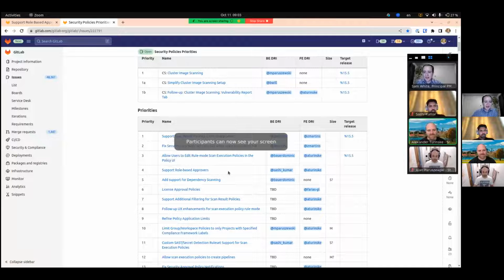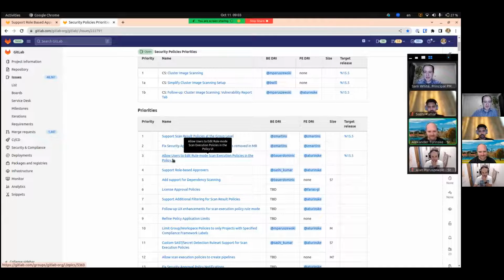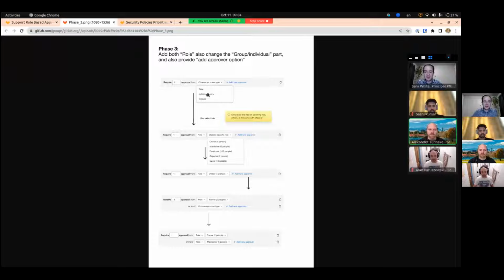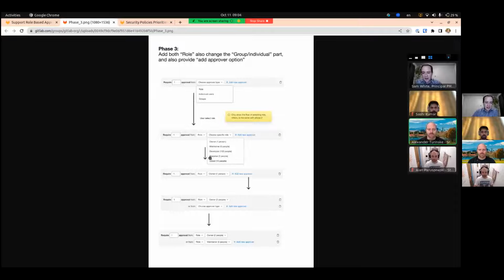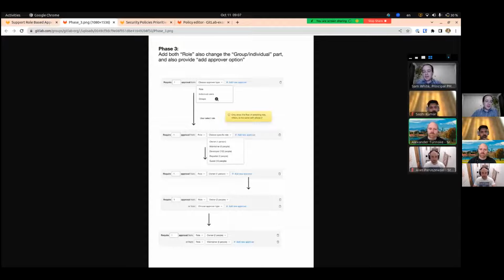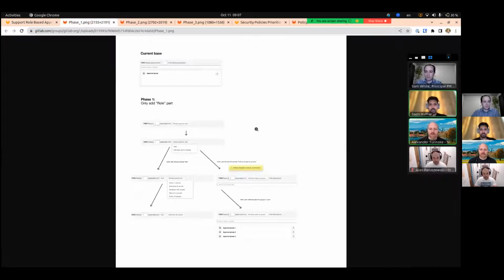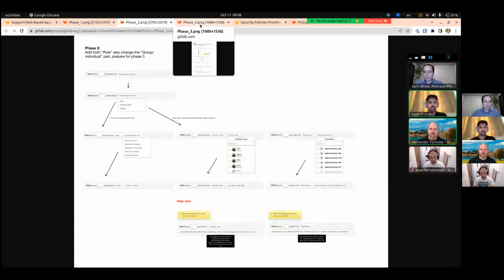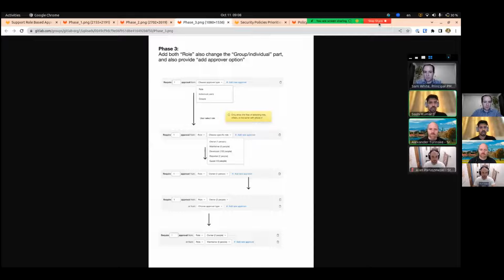Govern:Security Policies group discussion 2022-10-11